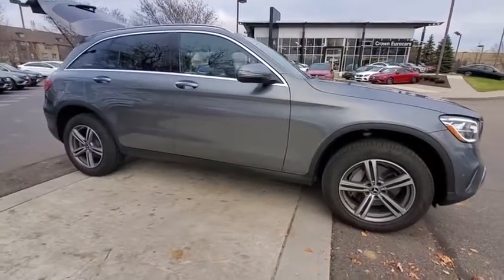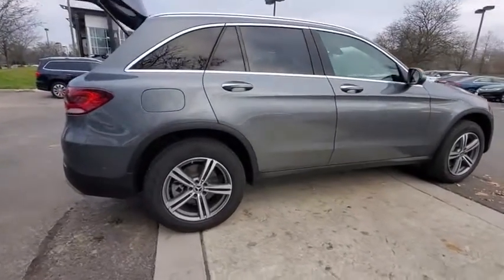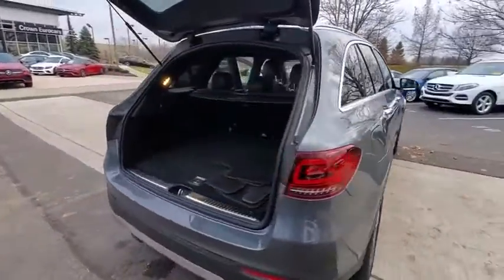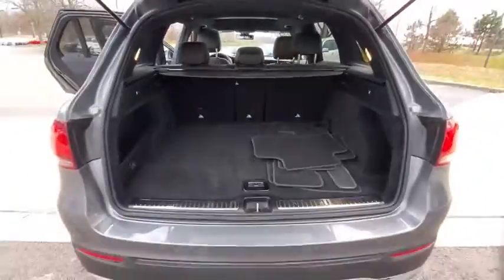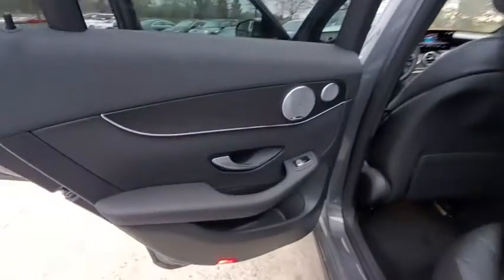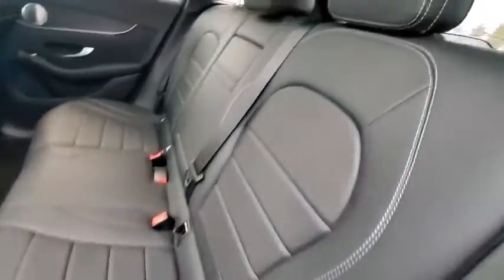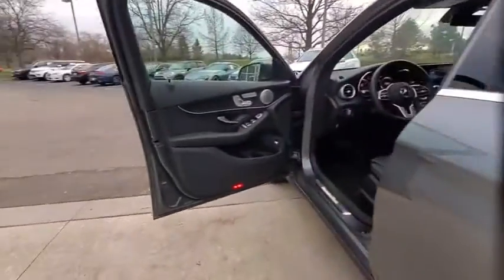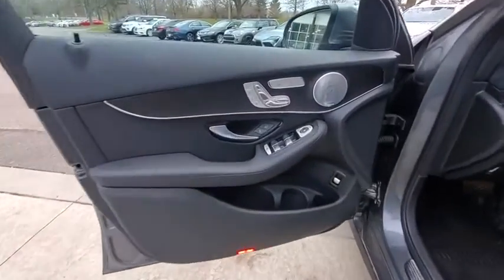2020 Mercedes-Benz GLC available in Dublin, Columbus, Delaware OH LF817707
Used 2020 Mercedes-Benz GLC available in Dublin, Ohio at Crown Eurocars Dublin. Servicing the Columbus, Delaware, Powell, Westerville, OH area.

Clean CARFAX. 21/28 City/Highway MPG Gray 2020 Mercedes-Benz GLC GLC 300 4MATIC I4brbrbrHurry!!! With a price and value like this this one wont be here long.